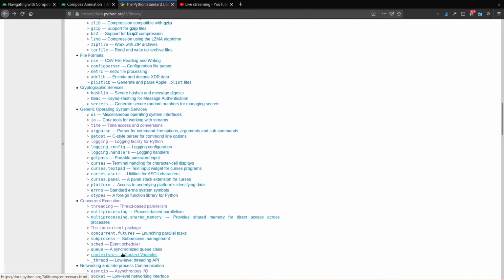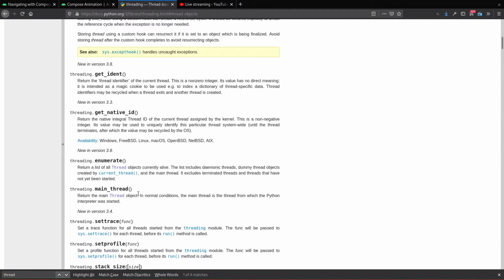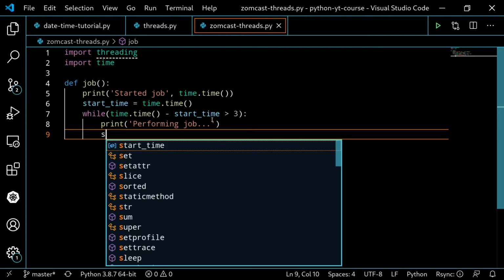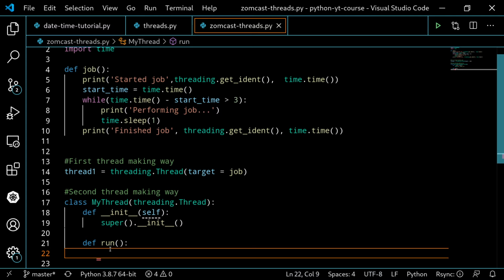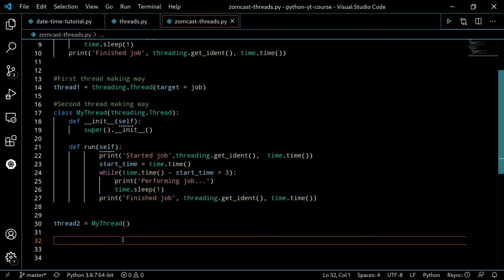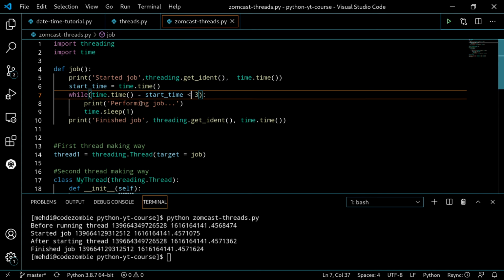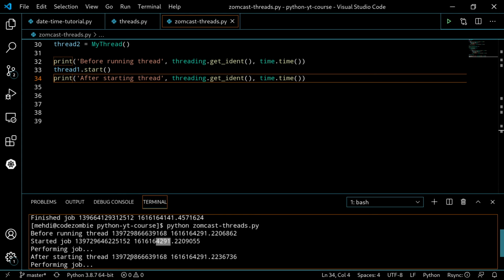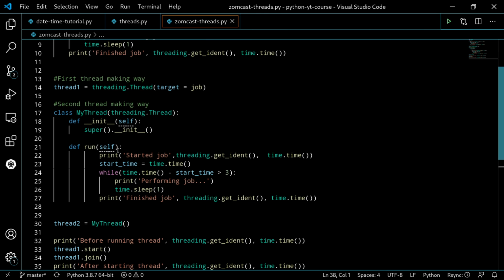Python Tutorial - Threading (zomcast 30)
Using the Threading class in Python to create separate thread of exection in your code.